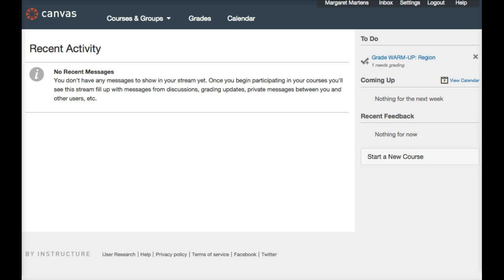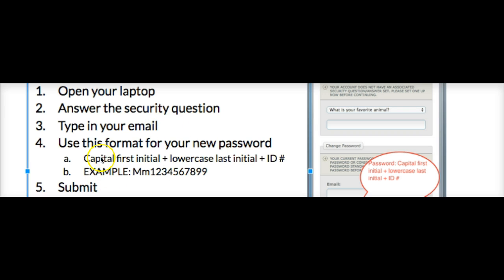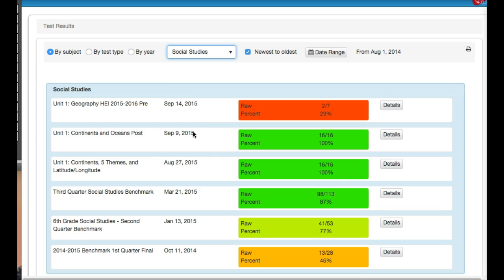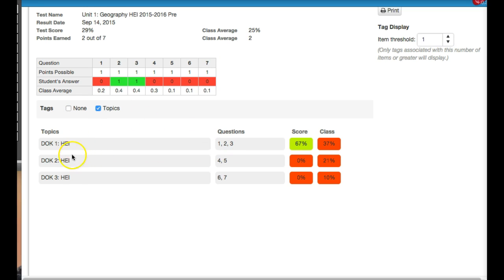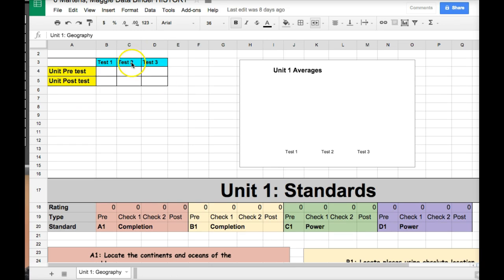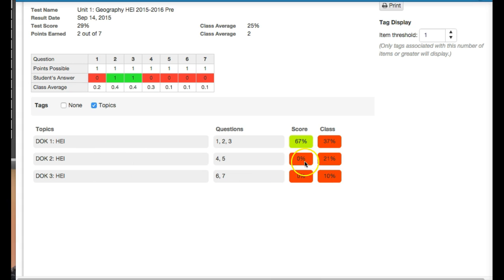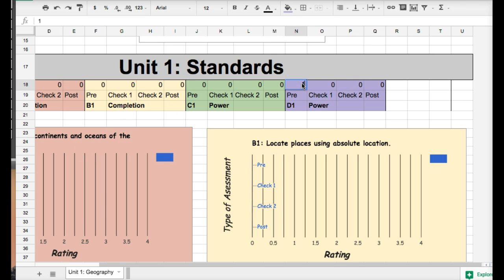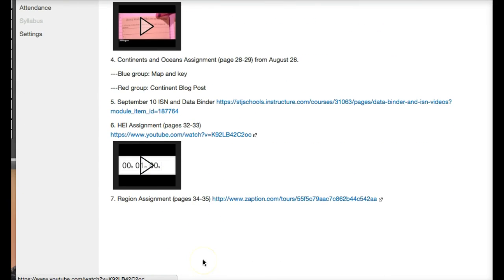Link it Student Portal Directions